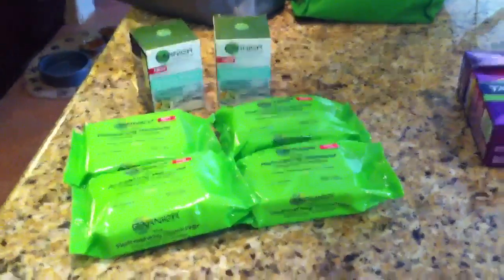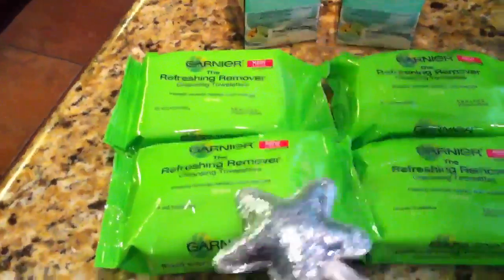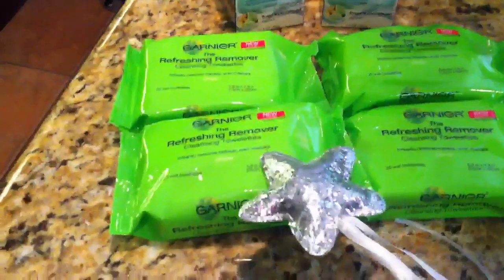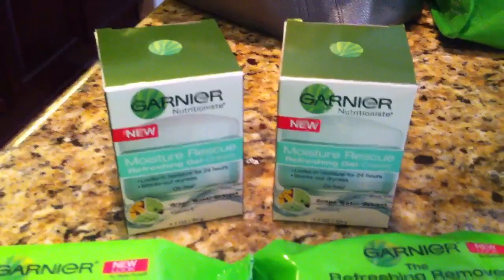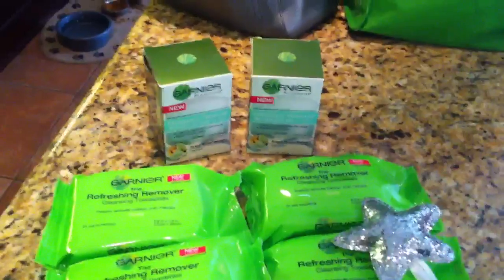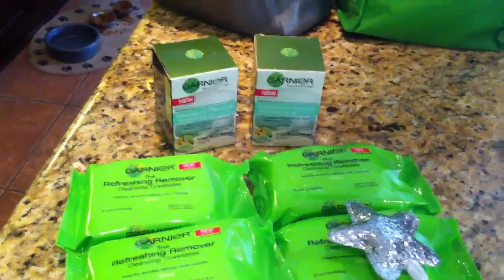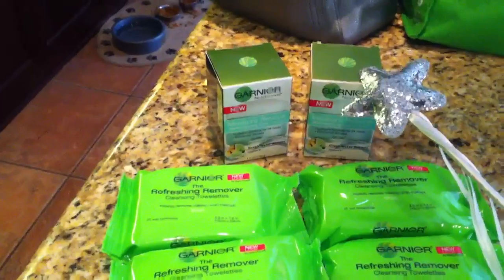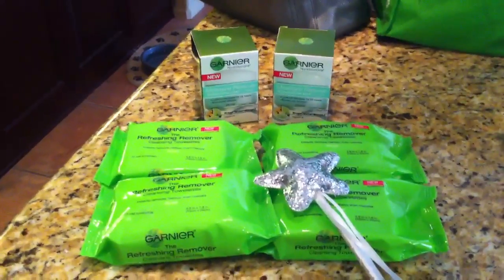Rite-Aid Couponing 3/25/12